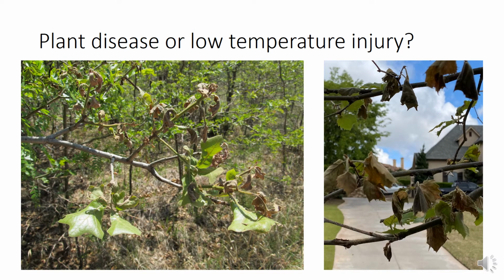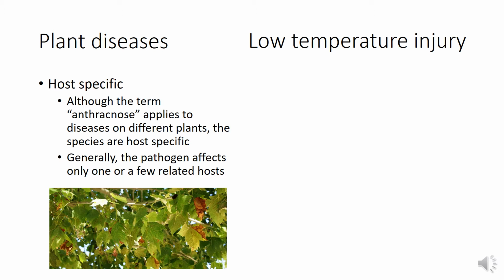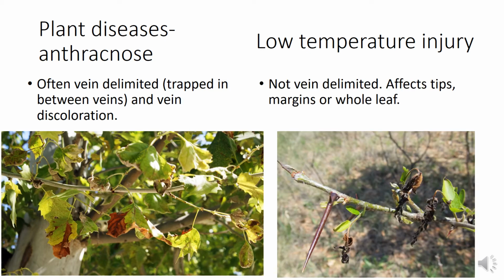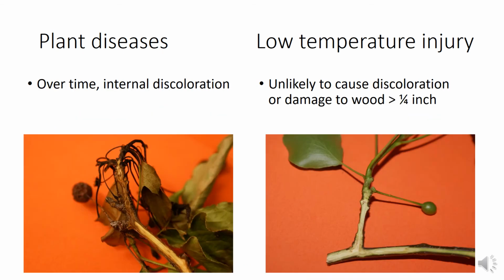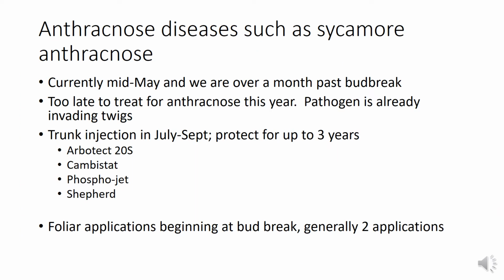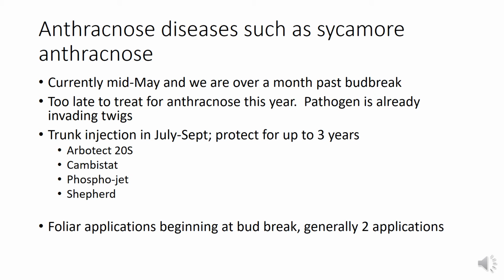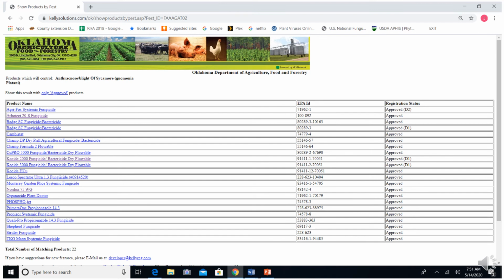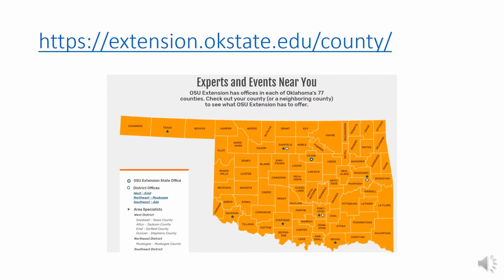Distinguishing plant diseases (such as fire blight and anthracnose) from cold temperature injury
In this video, tips with images to distinguish plant diseases from cold temperature injury.  This video is relevant in early spring (April-May).  Content is geared toward Oklahoma extension educators, master gardeners, arborists, landscapers, and home gardeners.